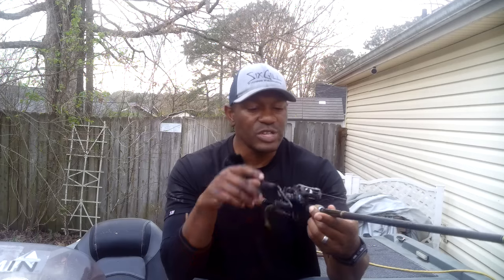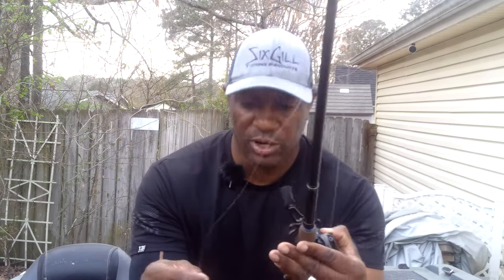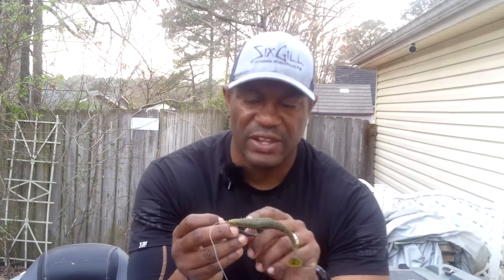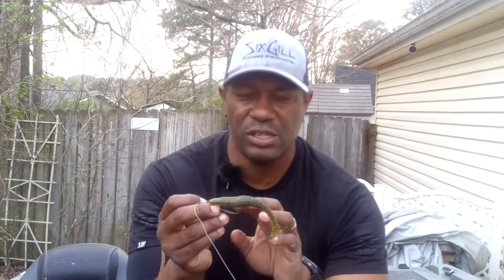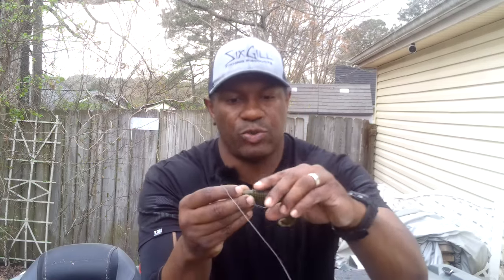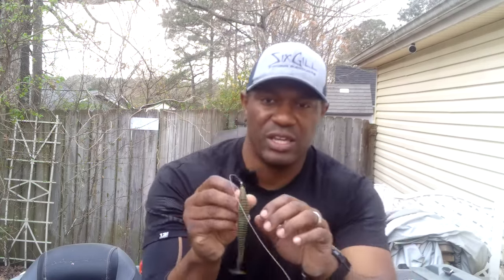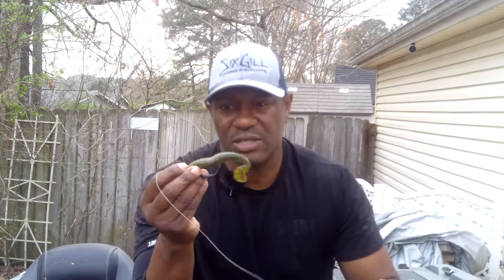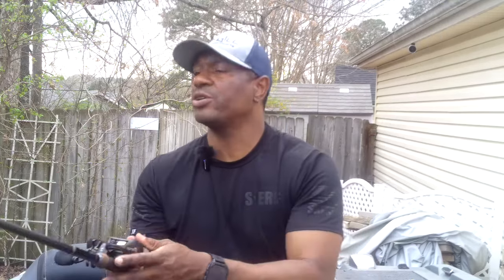2024 My Setup: Swimbait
Thank you for tuning in.  I’m revisiting my rod and reel setups.  These are some of the best rods and reels that I have used.  I have been with SixGill since the beginning.  Hit the link and let them hook you up.